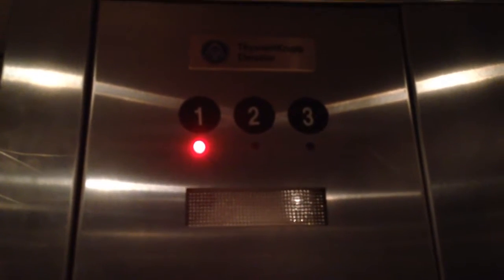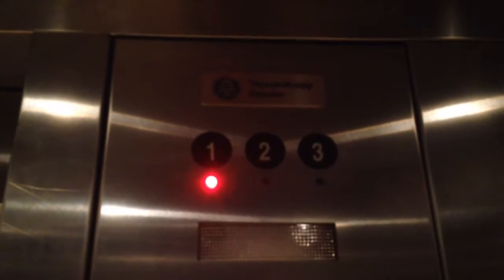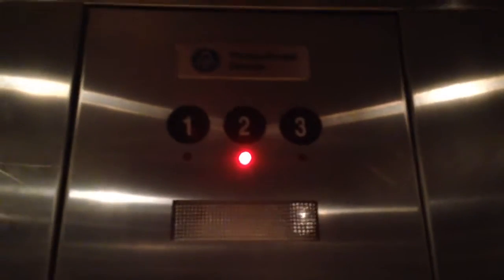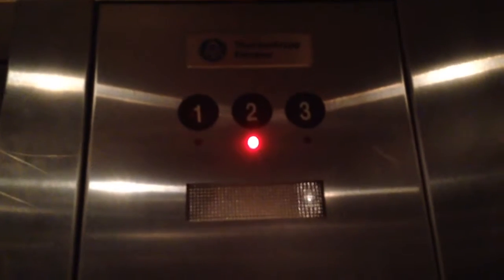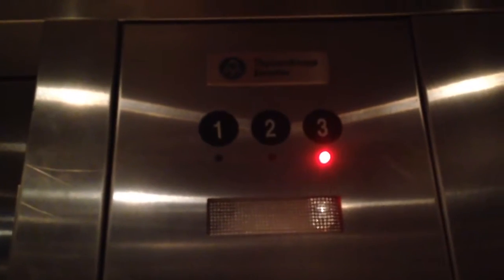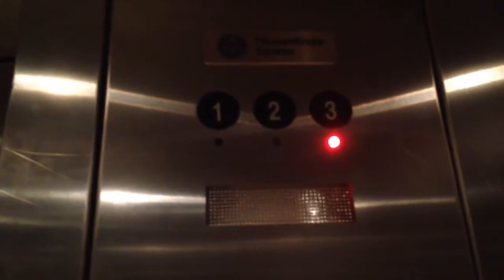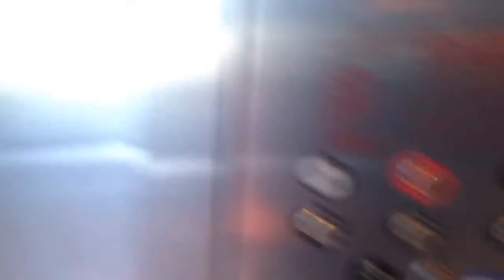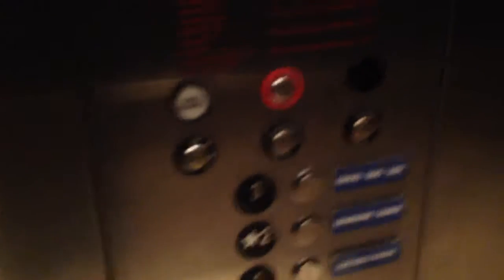ThyssenKrupp Traditional VR Hydraulic Elevator @ Carmax, San Diego, CA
Very nice one. I love the fixtures and indicators. Those are the same ones from Del Norte High School. Installed in 2007.